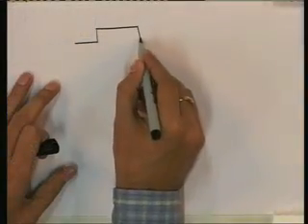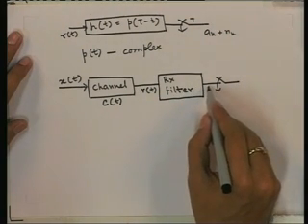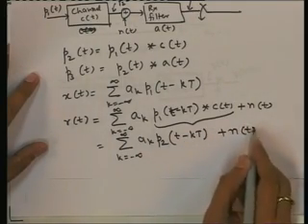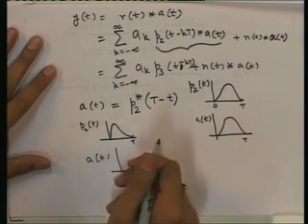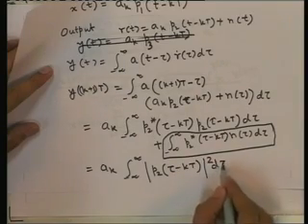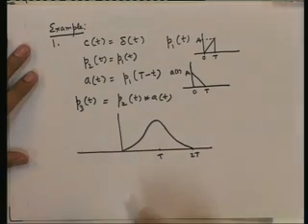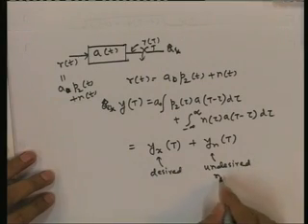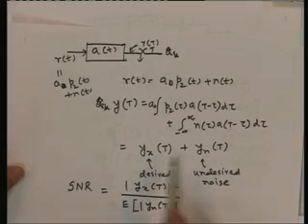Lecture - 13 Digital Modulation Techniques (Part - 2)